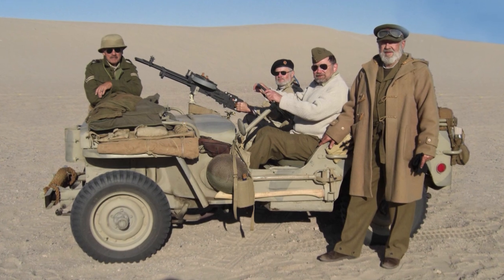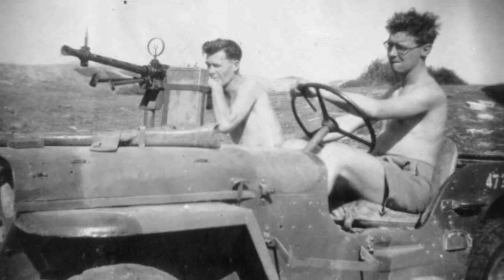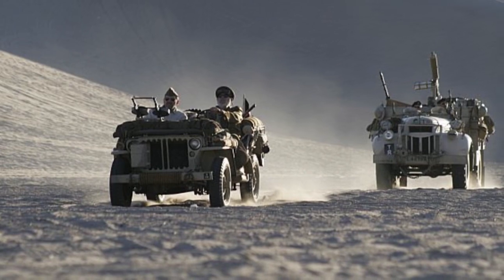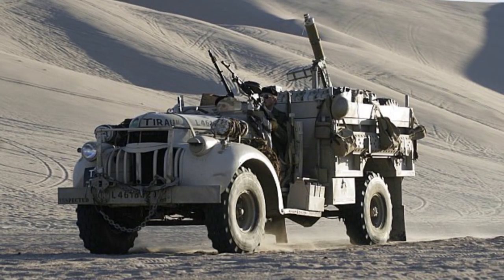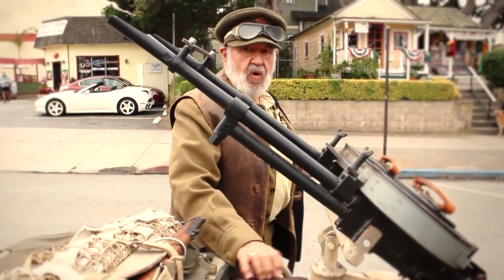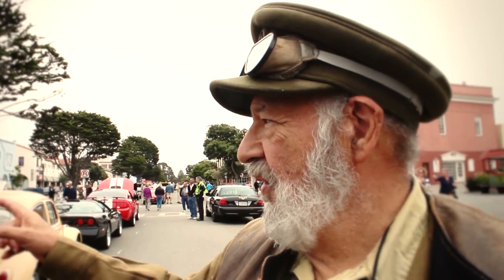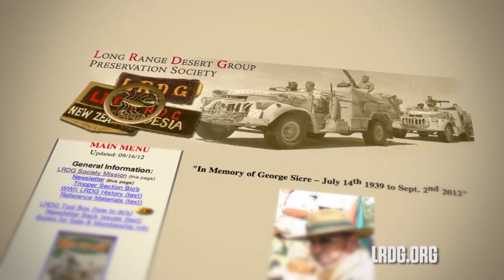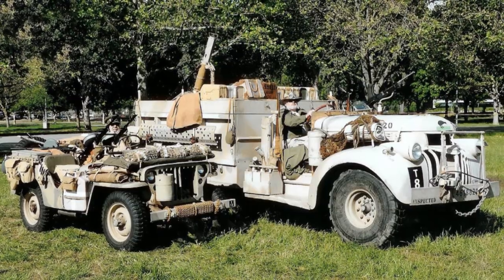Behind the Lines: Vehicles of the Long Range Desert Group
During World War II, the British Army deployed a reconnaissance and raiding unit behind enemy lines in North Africa. The members of the Long Range Desert Group were tasked with keeping vigil over the roads between Tripoli and Benghazi, and they needed vehicles suited for the mission.